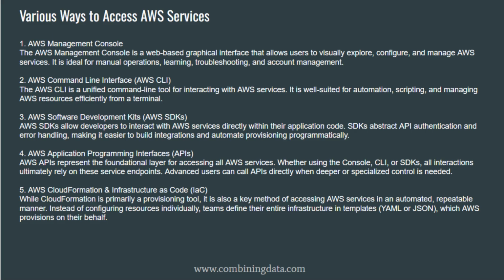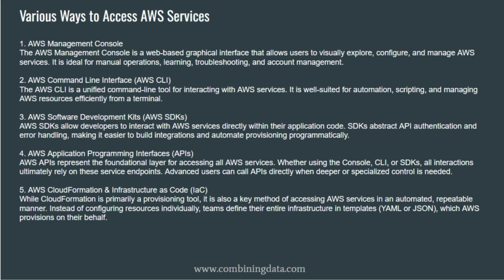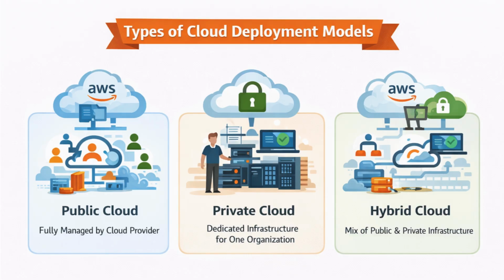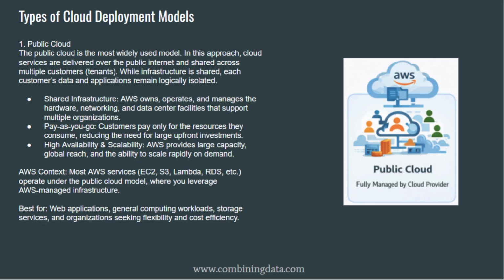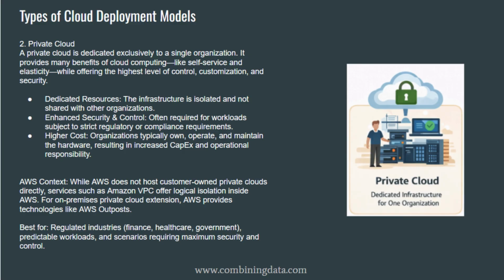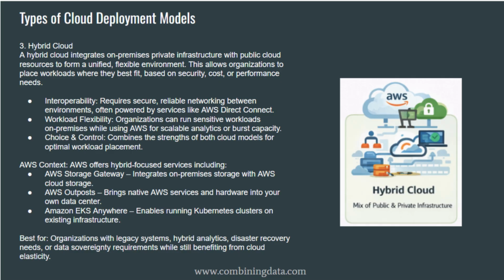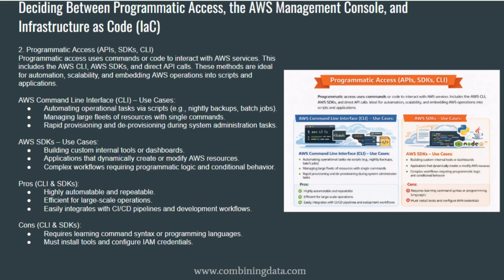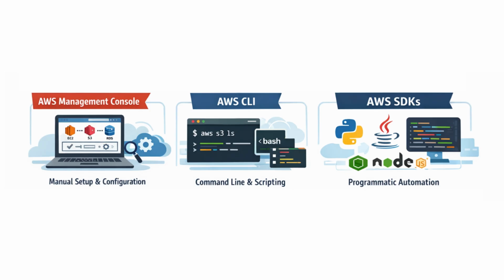Part 2 - Define methods of deploying and operating in the AWS Cloud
Console, CLI, SDKs, or Infrastructure as Code — which one should YOU use?

In this lesson, we dive into:
All the ways you can access AWS services
Public, Private, and Hybrid cloud deployment models
How to decide between manual access, programmatic access, and IaC

You’ll see real-world scenarios that explain:
When the AWS Management Console is the best choice
When automation with CLI or SDKs makes more sense
Why Infrastructure as Code is the gold standard for production

This is one of the most exam-relevant decision-making topics in CLF-C02 — and a key cloud skill in practice.

🎯 You should watch this if you want to:
Understand AWS the way professionals use it
Avoid common exam traps
Make smarter architectural decisions